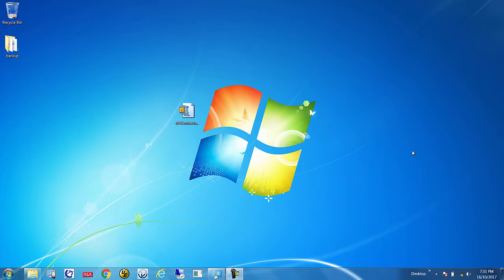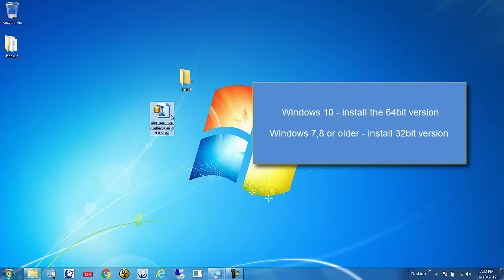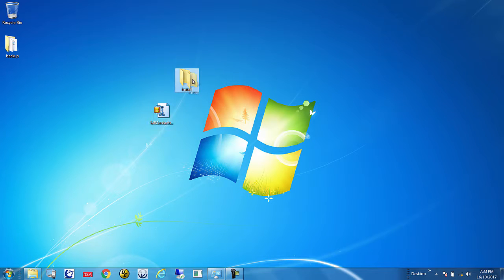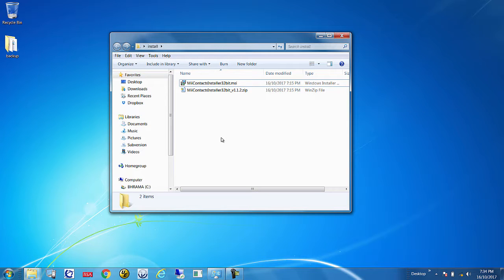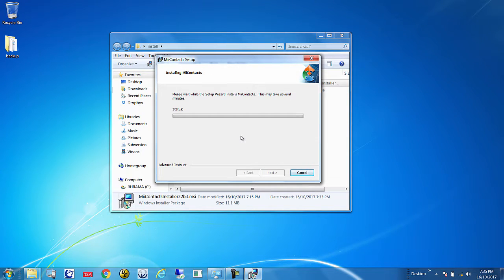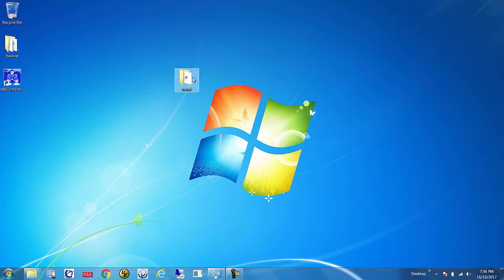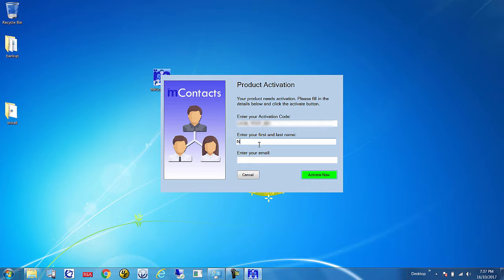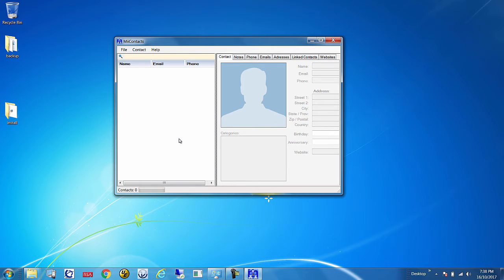Contact Manager Password Manager - How to Install MiiContacts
This video shows how to install MiiContacts.

Once you have watched this video, please make sure you watch the video that shows you how to configure the database autobackup.